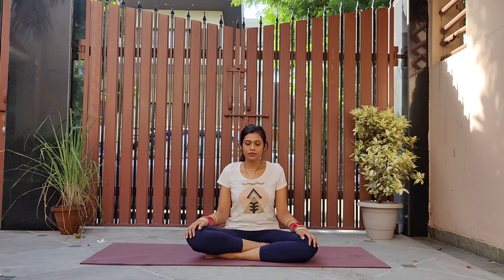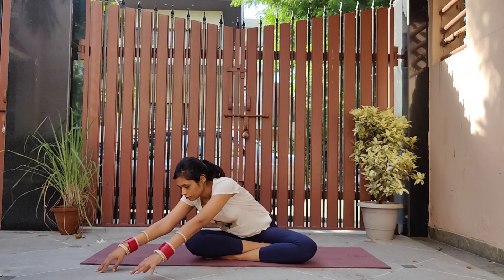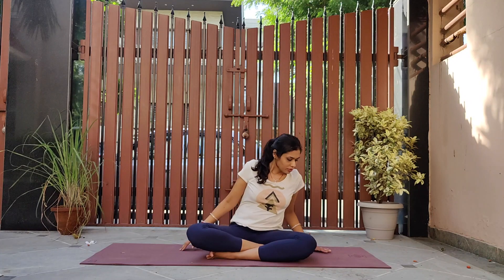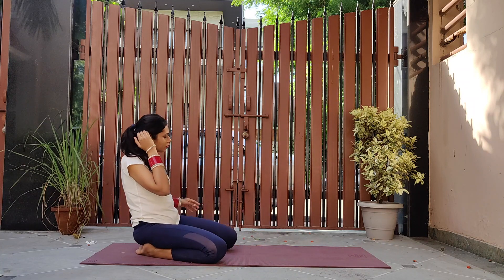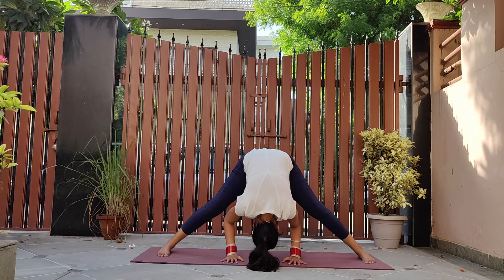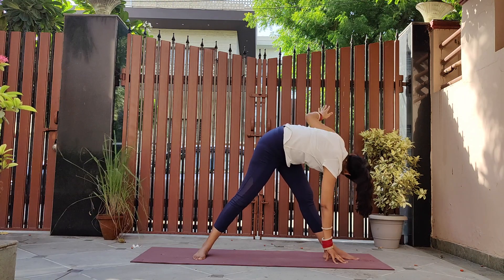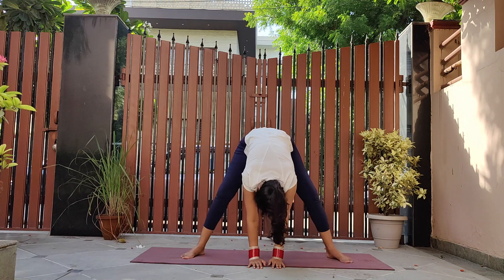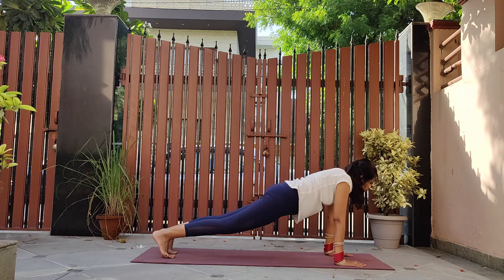15 Minutes Quick Yoga Stretch - Short & Easy Full Body Flow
Welcome to Short & Easy Yoga Sequence, this is a full body flow perfect for anytime. It is suitable for beginners or experienced practitioners.🙏
No props needed. It includes easy yet effective stretches. It is a complete Follow Along session.
This class includes poses that help us stretch along with improving Strength and Flexibility. Here we will hold each pose for short duration of 15 seconds. It can be practiced in morning or anytime during the day after or before Workout as well. Hope you like it. I will add more such videos in future.

🛎️ Click on BELL icon to receive post notifications🛎️

Practicing yoga is very beneficial. If you are unsure of your health, Please consult your Physician before starting any Yoga/Exercise program. Avoid these practices in case of any recent surgery or Injury. We hope that you will agree that you are practicing at your own risk. You will not blame The YOGIC LORE Channel for all claims known or unknown.

Aakanksha Chhabra